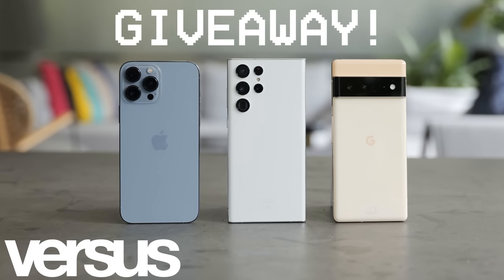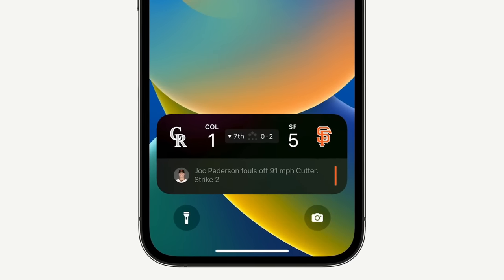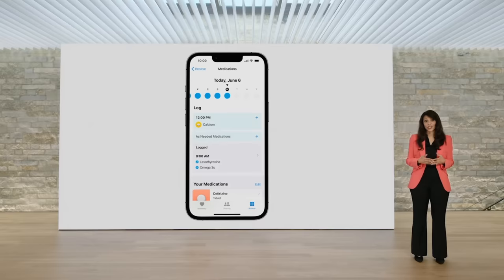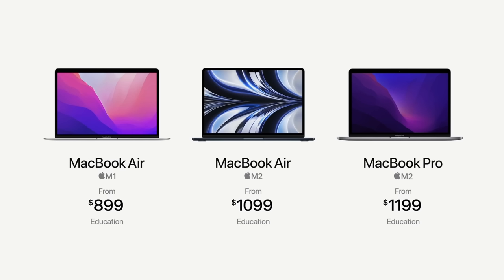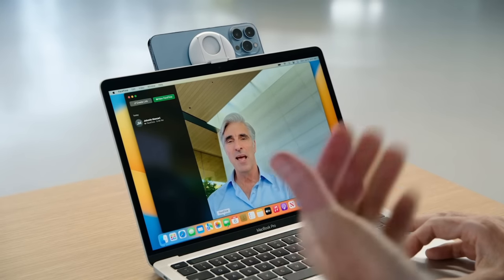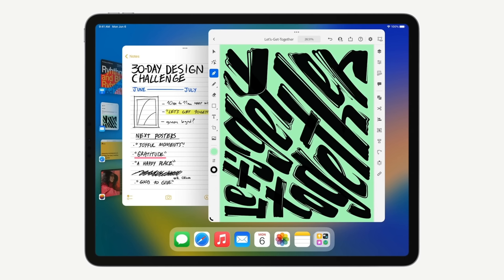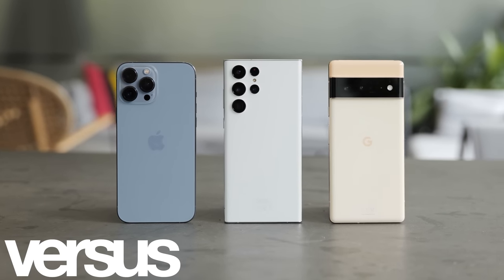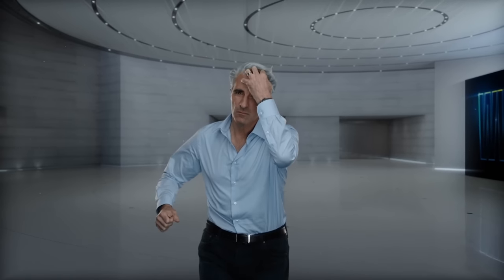Apple WWDC 2022 Explained in two minutes! (iOS 16, M2 & more!)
WWDC22 was today- let's quickly summarize the announcements with iOS 16, the M2 chip, MacBook Air and more!